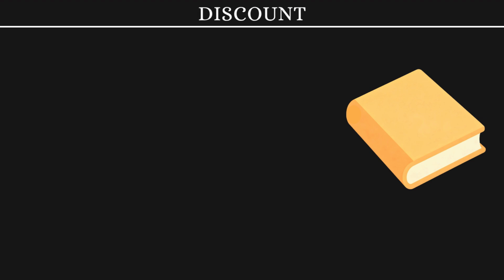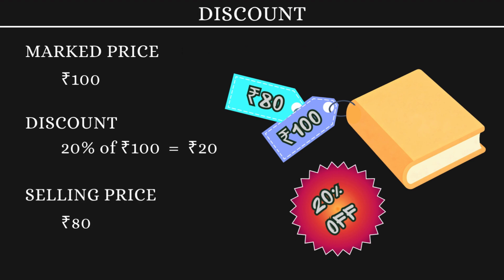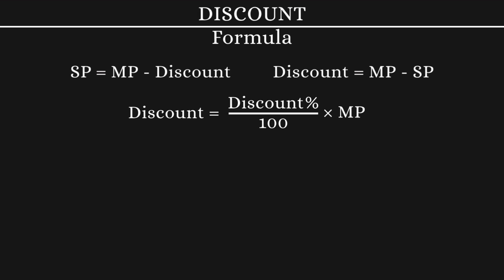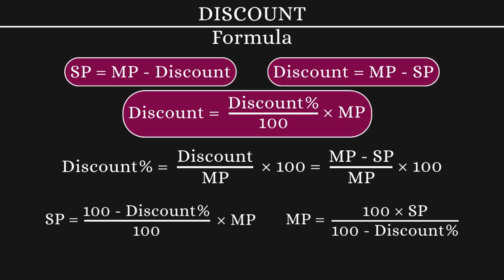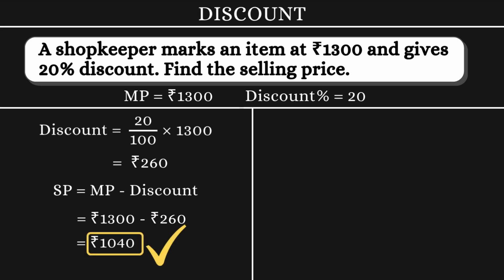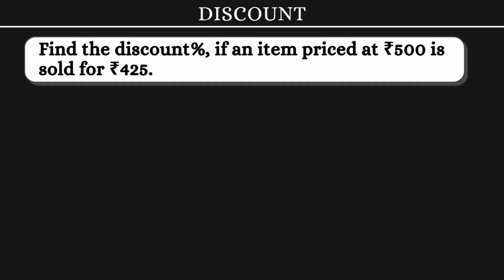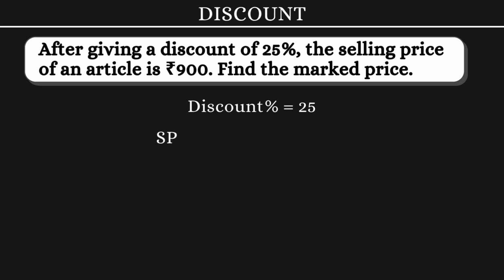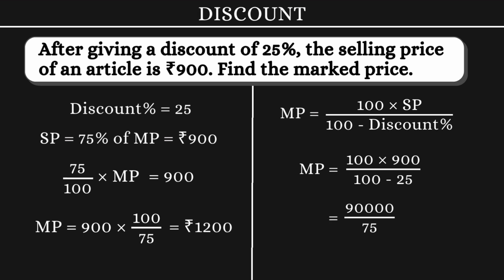Discount Basics for Grade 8 | Easy Tricks & Real-Life Examples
Struggling to understand discounts?
In this video, we break down discounts in the simplest way possible—perfect for Grade 8 students!

Learn how to:
 Understand Marked Price, Discount, and Selling Price
 Use easy formulas to solve problems quickly
 Apply smart tricks like finding the price you actually pay

We’ll also solve step-by-step examples and connect maths to real-life shopping situations

What you’ll learn:

* What is a discount?
* How to calculate discount percentage

Timestamps:
0:00 - Introduction
1:48 - Formula
3:03 - Example1
4:31 - Example2
5:22 - Example3